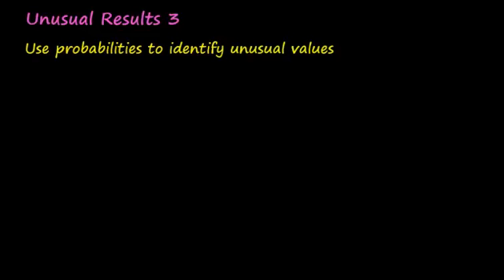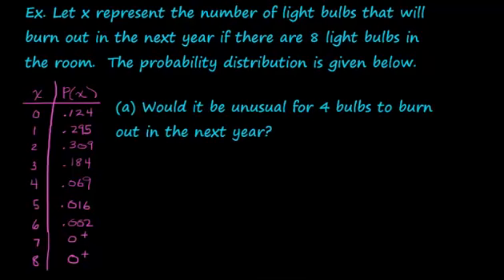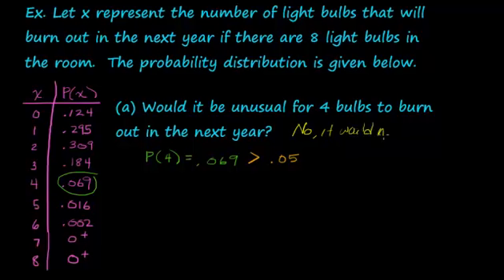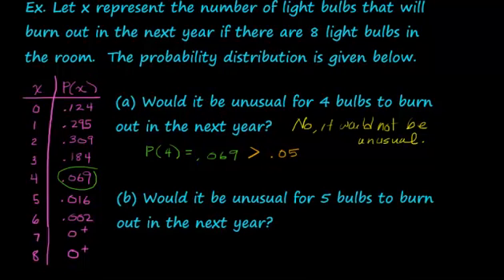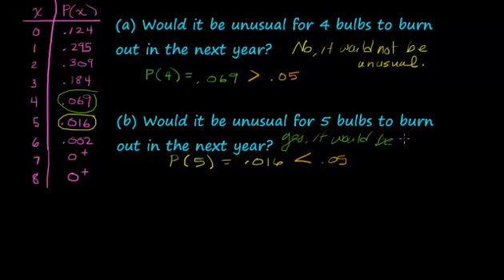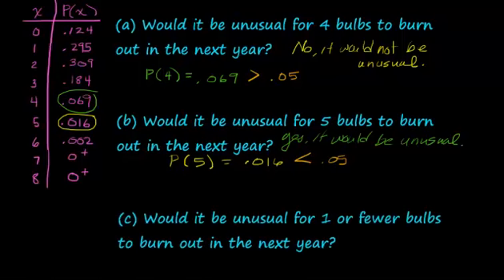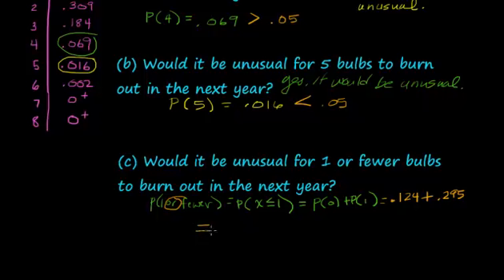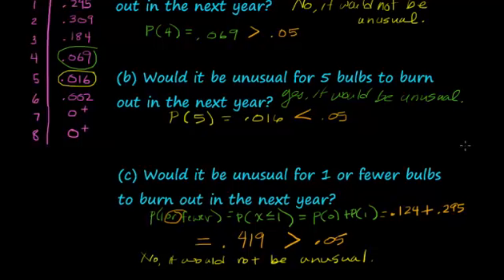Statistics: Unusual Results 3.mp4